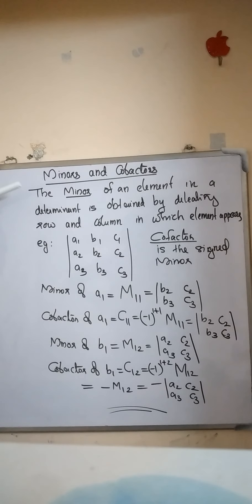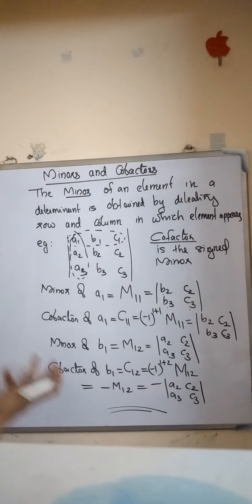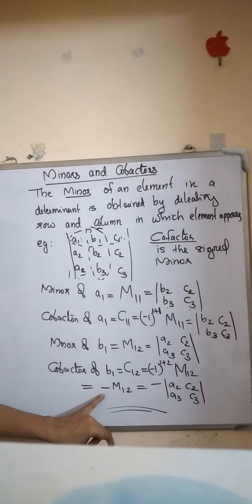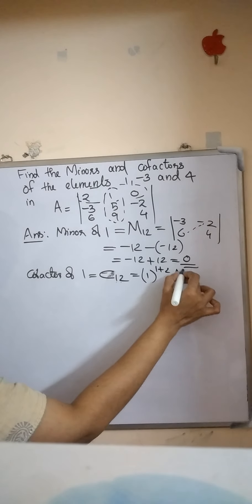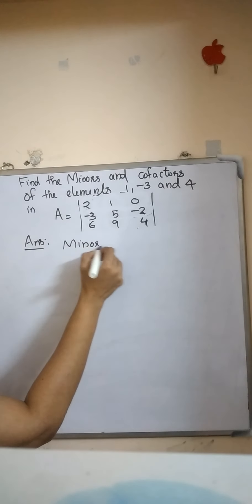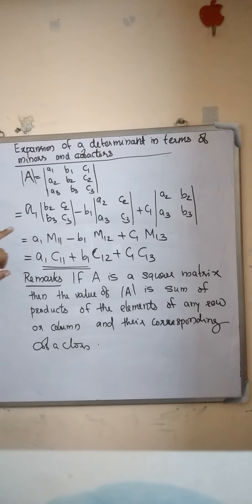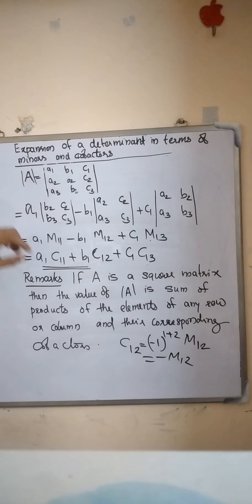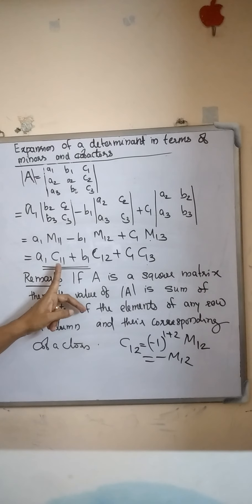Minors and Cofactors